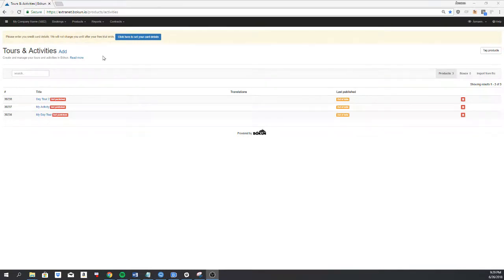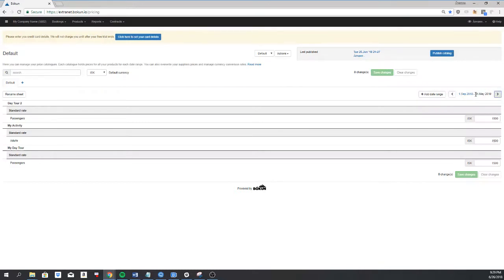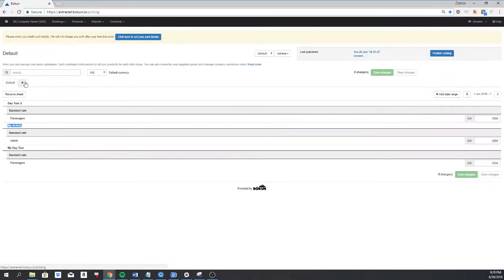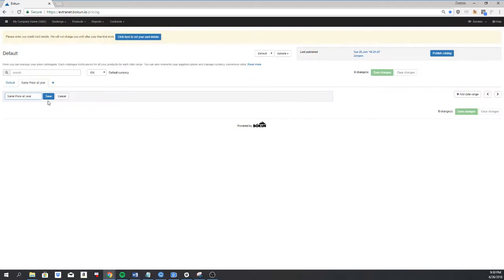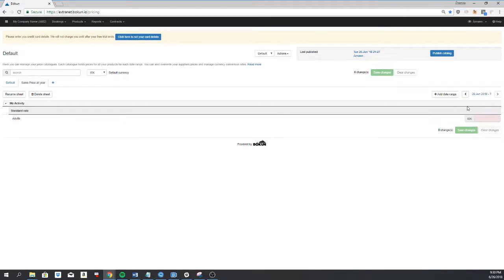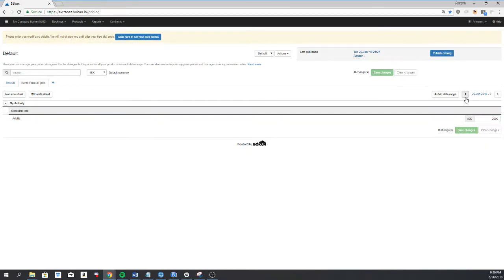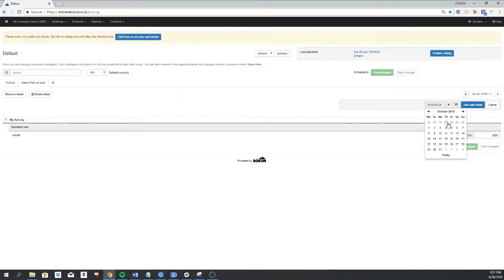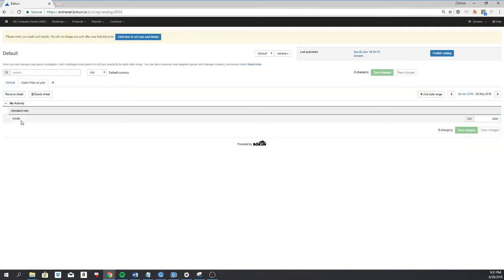How to add seasonal prices to one of your product-old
Instructions on how to create seasonal prices for your product in Bokun. Hey there! We're currently in the process of revamping our videos to make them even better. We know it's taking a bit of time, but please bear with us - it'll be worth the wait, we promise!